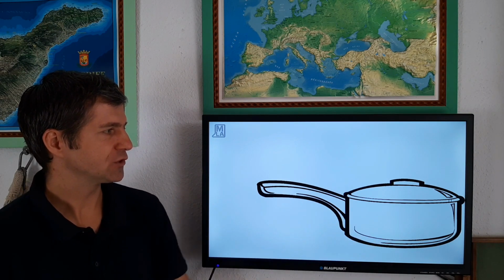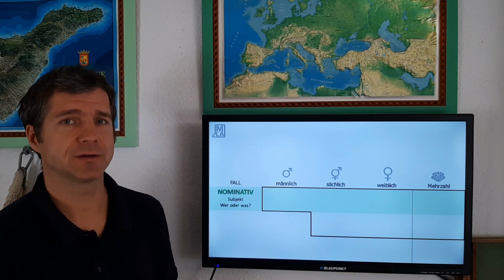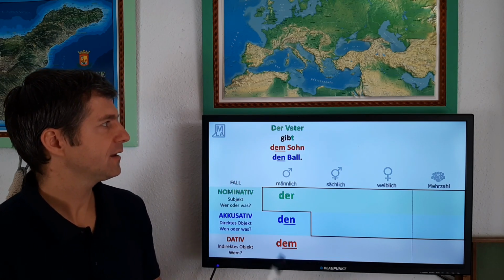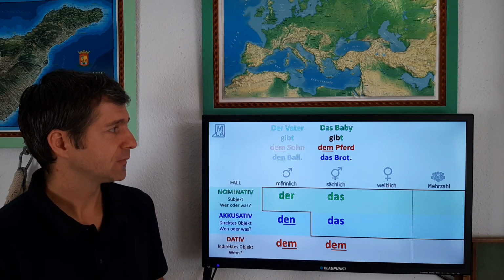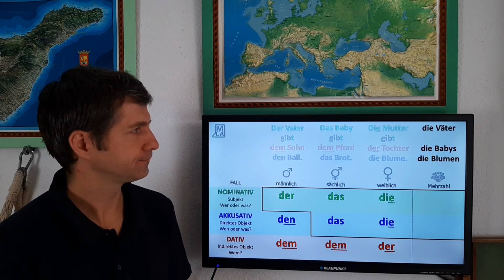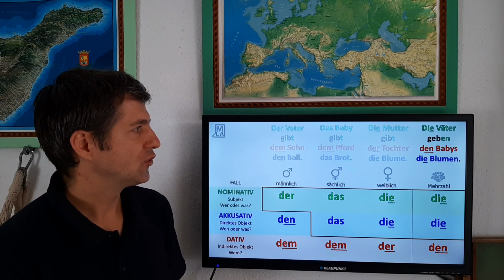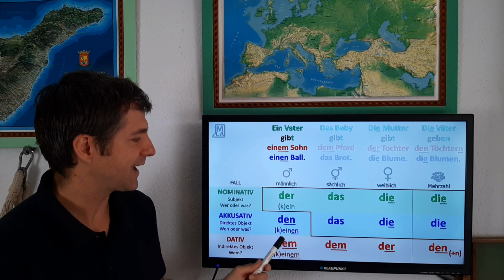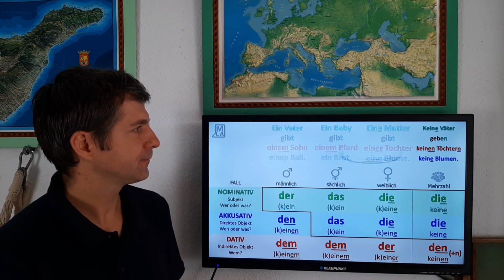The German Cases | Nominative, Accusative, Dative | Marcus' Language Academy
In this video, you learn more about the CASES IN GERMAN.